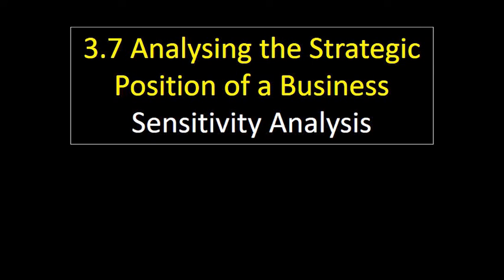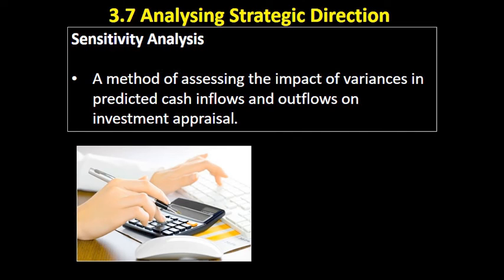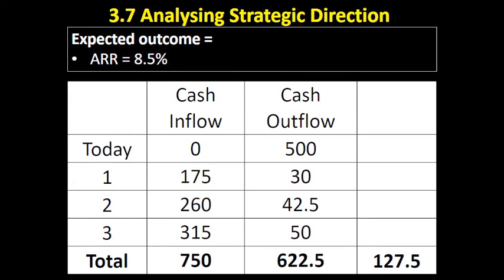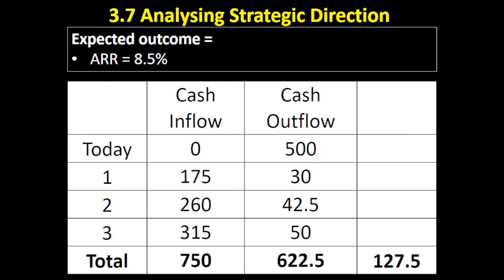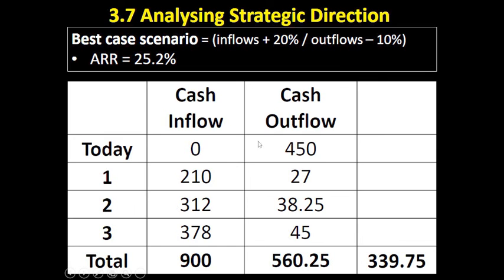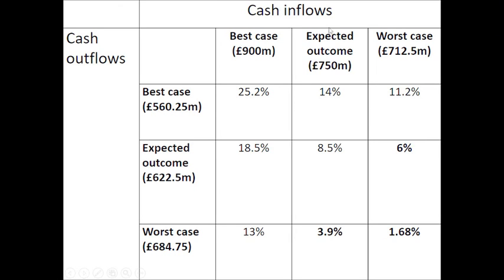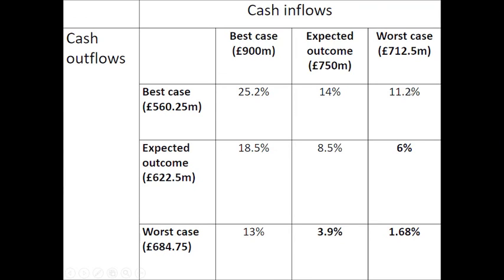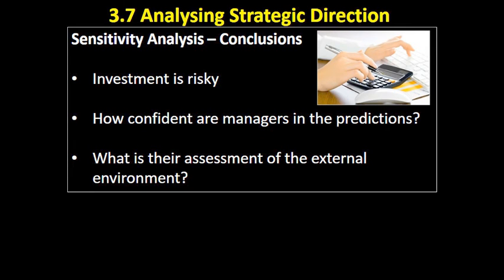3.7 69 Sensitivity Analysis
This video considers the usefulness of undertaking sensitivity analysis as part of the investment appraisal process.